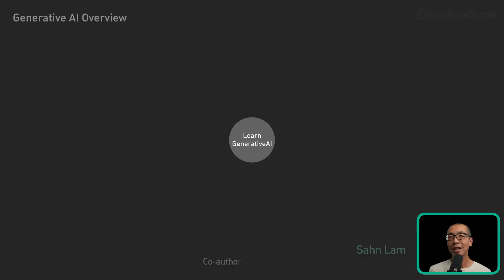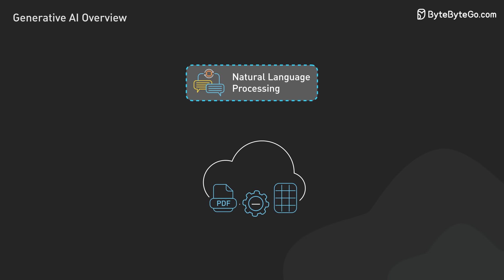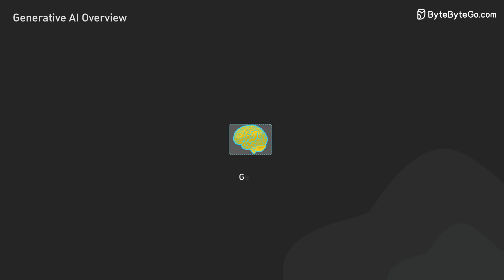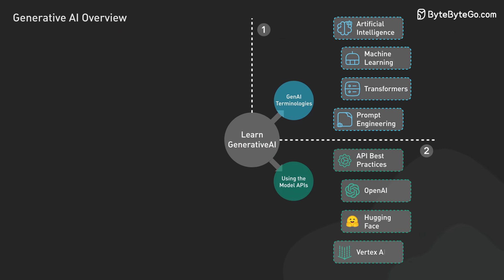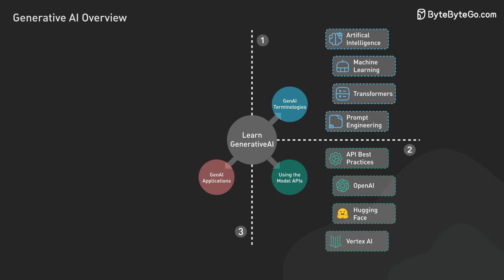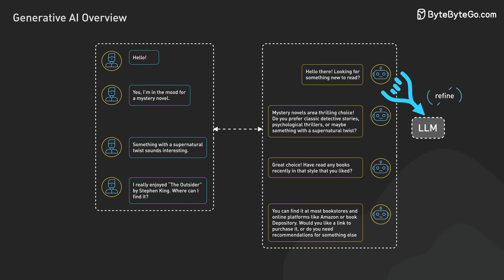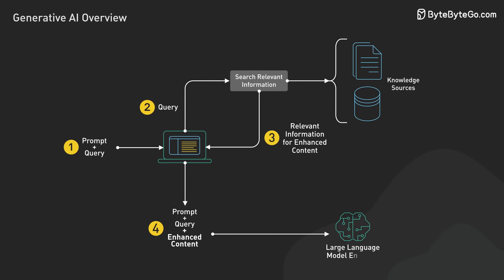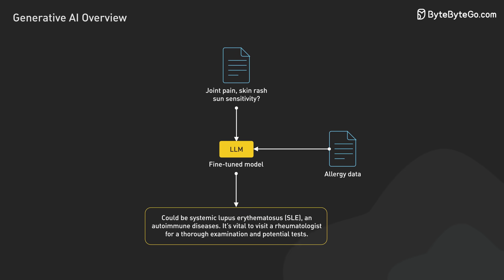Introduction to Generative AI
Tired of managing authentication or dealing with costly auth providers? Try PropelAuth.